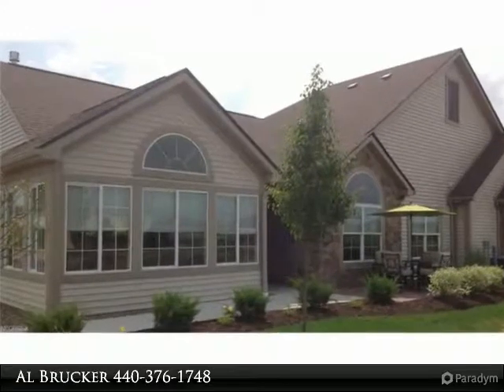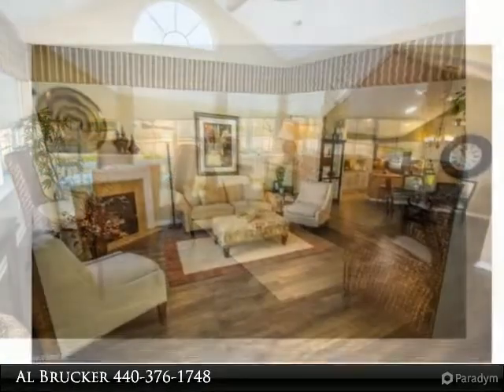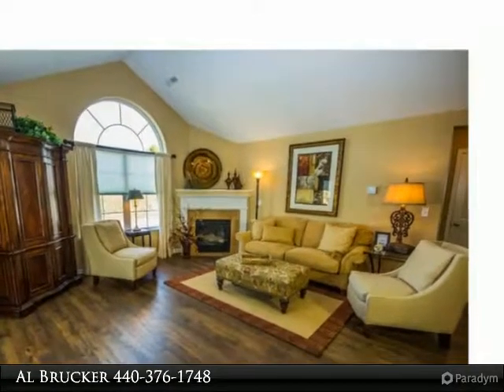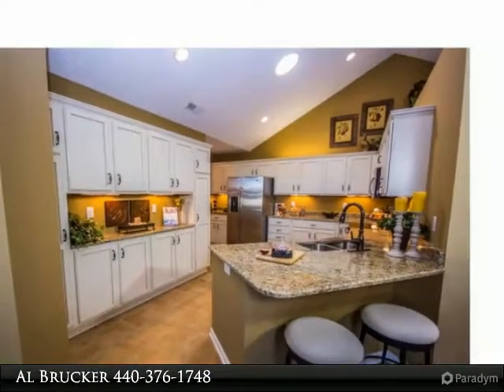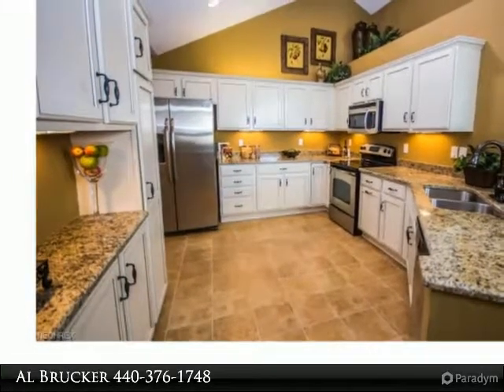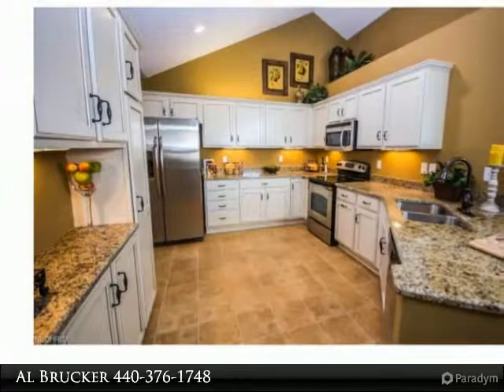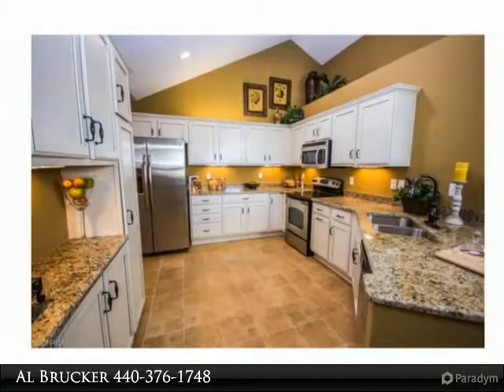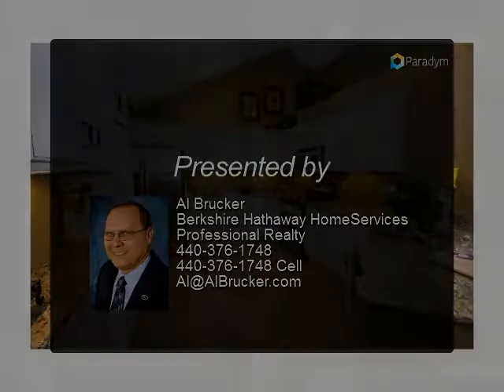1471 Newman Dr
1471 Newman Dr
Brunswick Hills, OH 44212

“Under Construction, 1 of ONLY 3 Remaining ~ Move In Spring 2018!” The “Canterbury” is a maintenance-free, condo located in Crossings at West Valley. This attached condo features a rich European Country exterior w/stone front facade. Enter this beautiful home through the foyer w/ceramic tile flooring & grand entry into the spacious open floorplan. Home features cathedral ceilings throughout Living room, Dining room, Den, Kitchen & Master bedroom. Living Room gas fireplace w/ceramic surround & painted mantle. Double door entry from dining room into den. Master retreat hosts walk-in closet & master bath. Master Bath has double vanities w/cultured marble counter tops & under mount sinks. Private Guest bedroom & bath are situated at front of home for privacy. Spacious 2 car attached garage. Enjoy an active lifestyle by utilizing the community clubhouse, pool, & fitness center, all while your exterior maintenance is taken care of for you! Crossings at West Valley is located just minutes from shopping, dining & entertainment in beautiful Brunswick Hills, Ohio. Fall in love w/a new way of living & spend your days care free at Crossings at West Valley.

Presented By:
Al Brucker, Berkshire Hathaway HomeServices Professional Realty